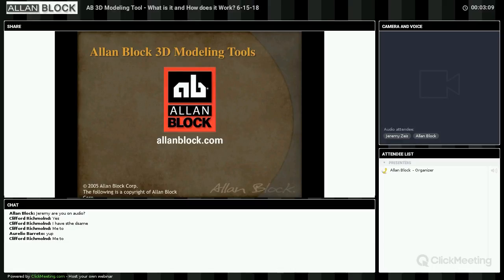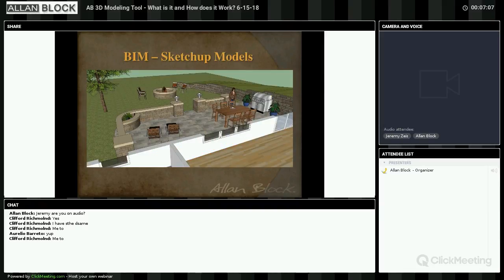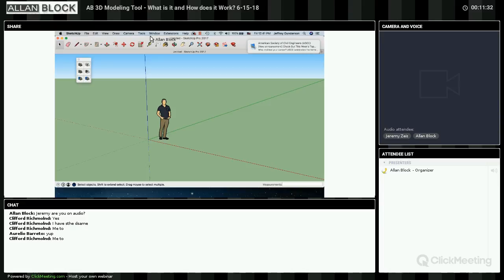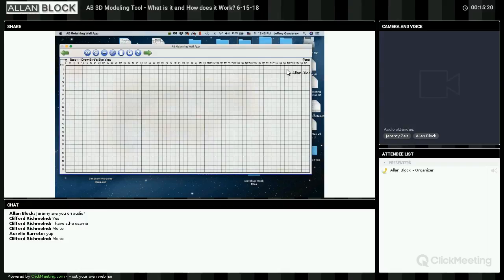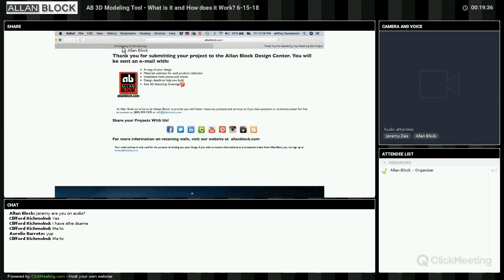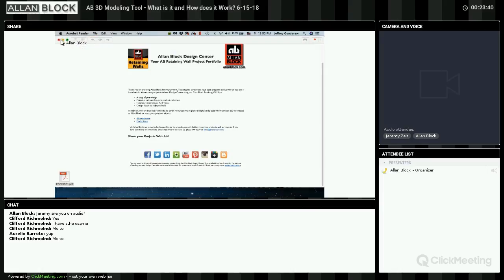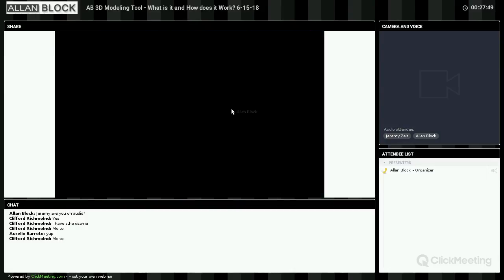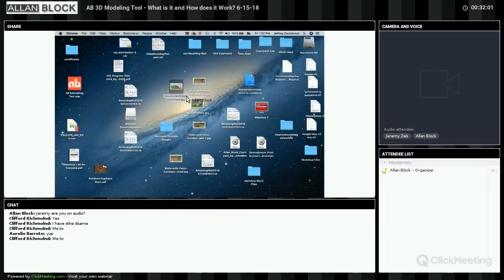Allan Block 3D Modeling Tool for Residential Retaining Walls - What is it and How does it Work?